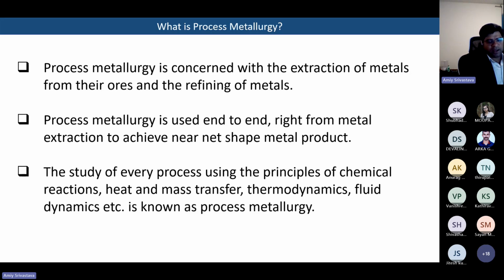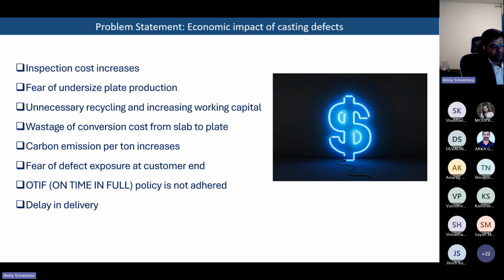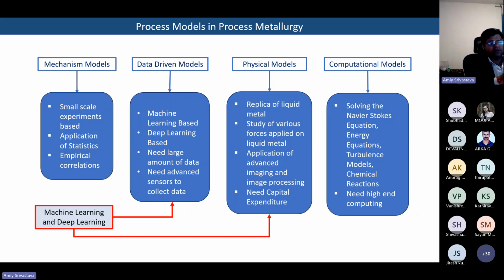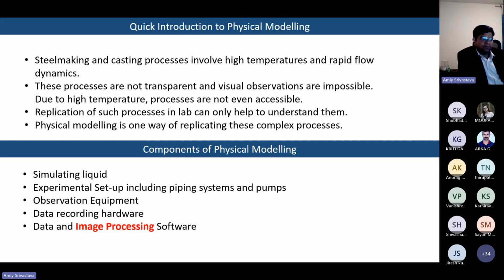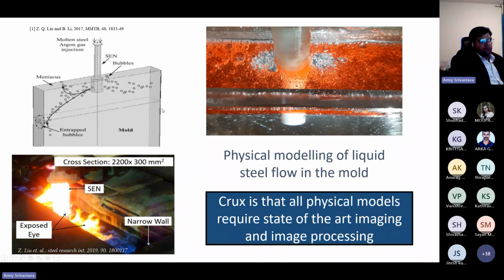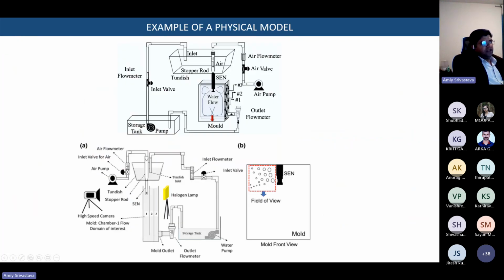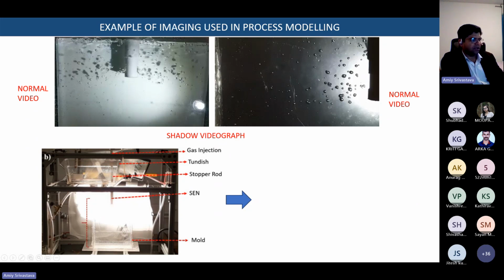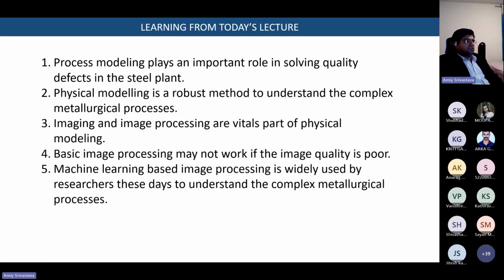By Dr. Amiy Srivastava, STELCO, Canada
Advance Analytics in Process Metallurgy